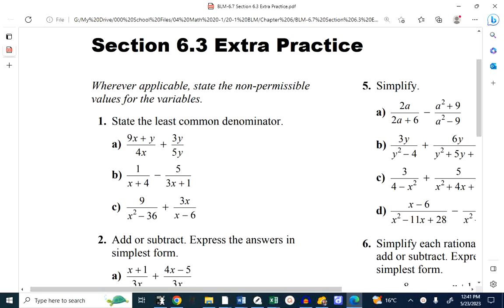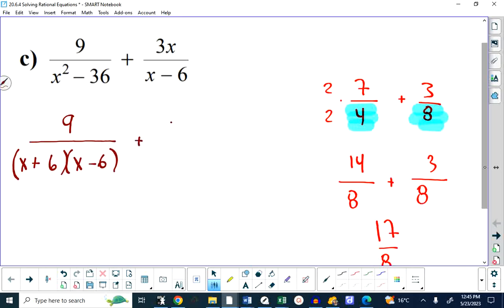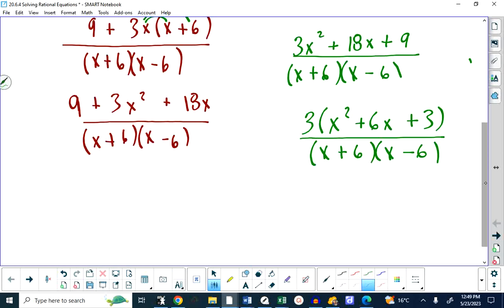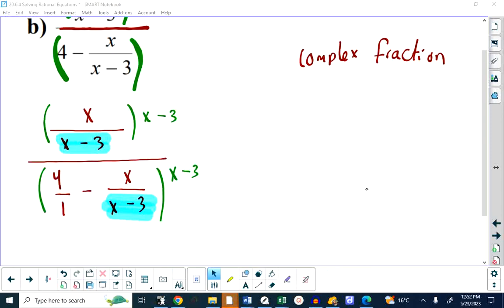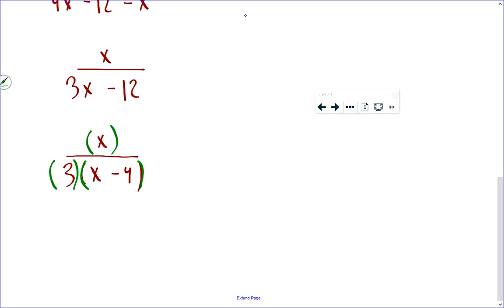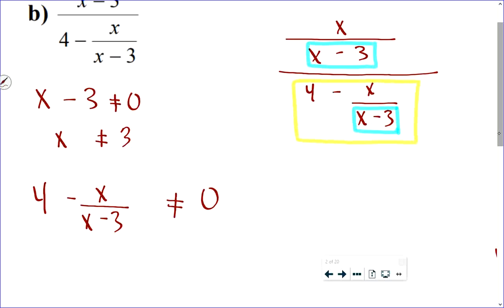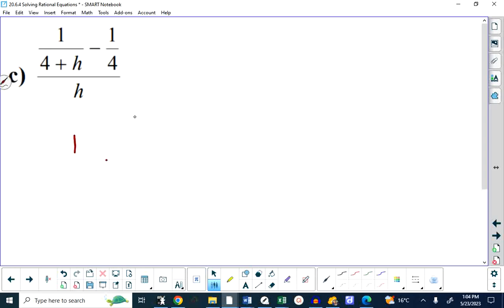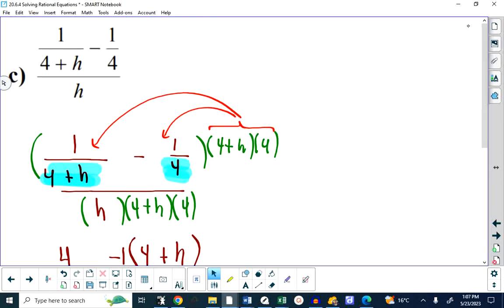Math 20.6.3 Review and Homework Problems (Adding and Subtracting Rational Expressions)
Here is the recording of the first part of class today. In this part of the class I reviewed where we are at so far in the unit, and go over some student questions from the previous class.